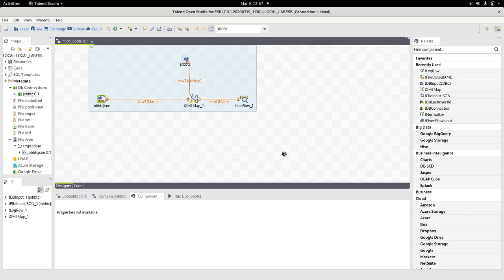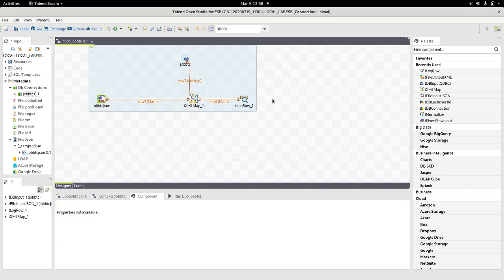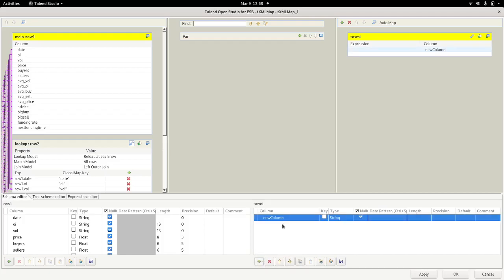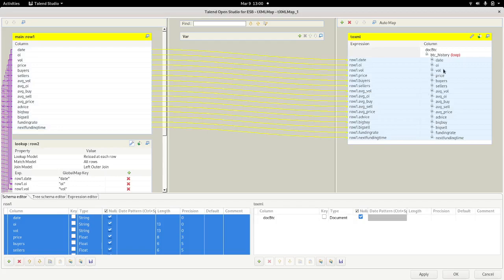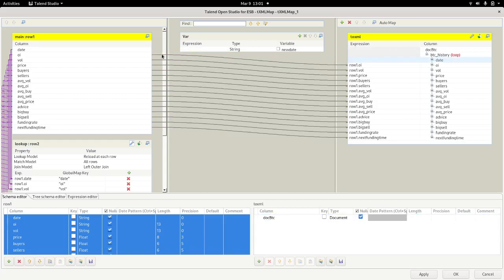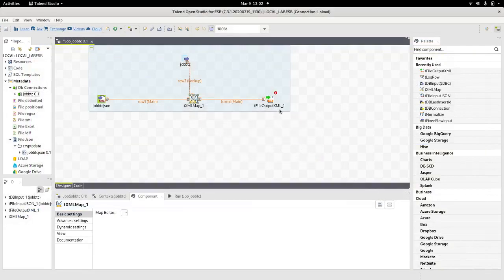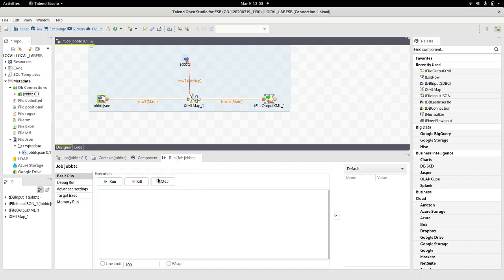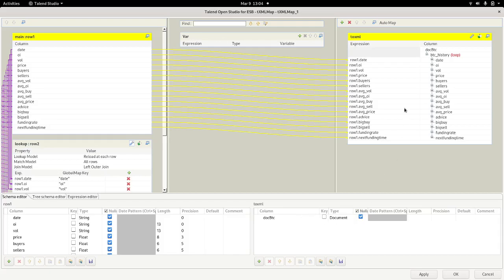How to transform large JSON file into XML FILE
Brief explanation on how you can take a large JSON file and convert it into an XML file with a Talend JOB.

Related content:
[Load json and insert into SQLITE database]